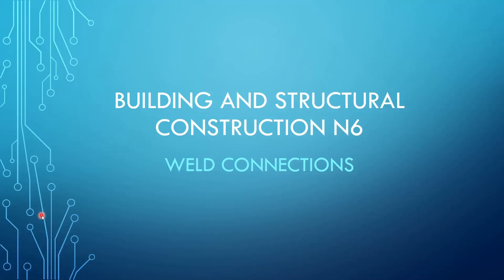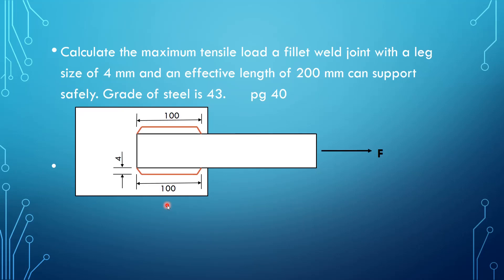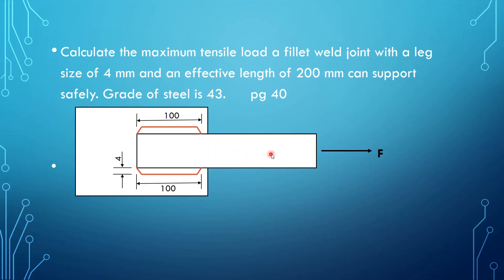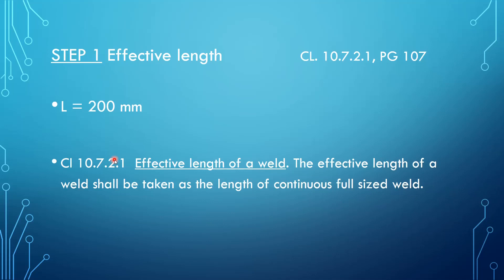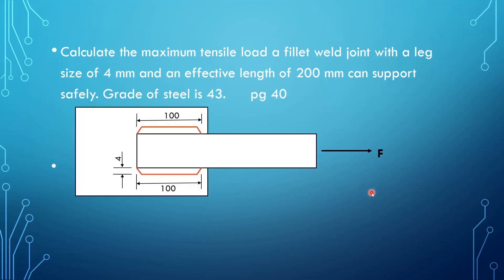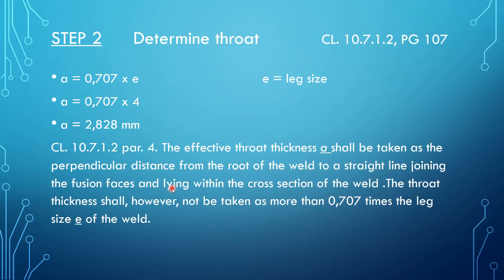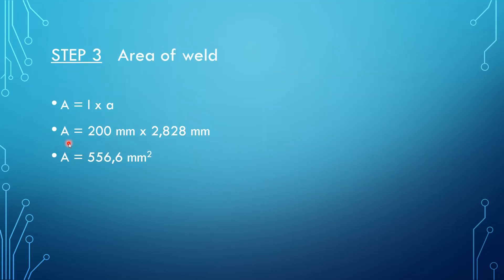Building and Structural Construction N6 (Welding Connections) - Mr. C. Chauke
Building and Structural Construction ( Welding Connections) - Presentation

Reference Book - Building and Structural Construction N6 by J. Bisshoff and A Coetzee.